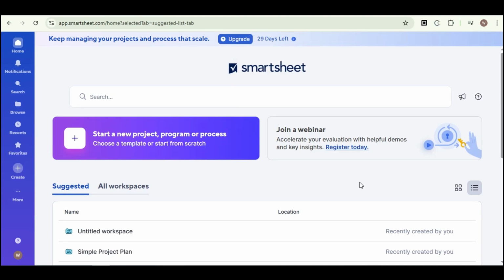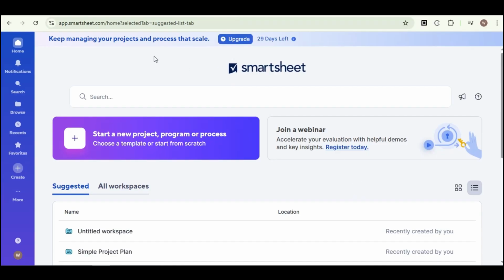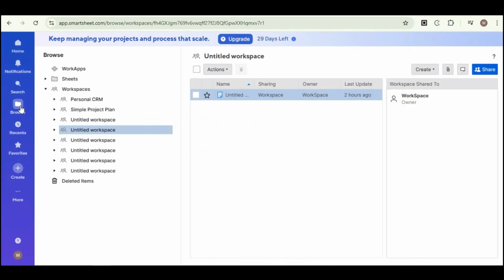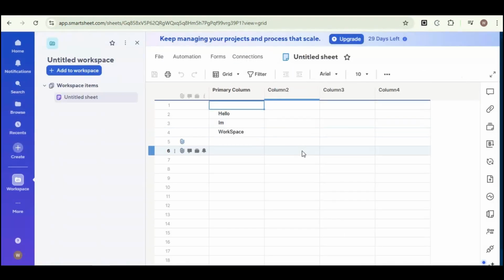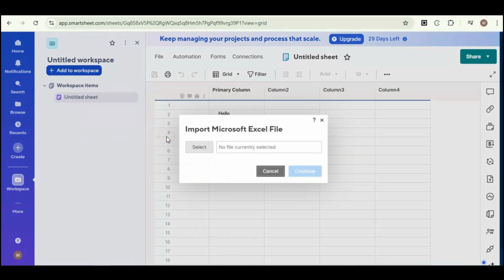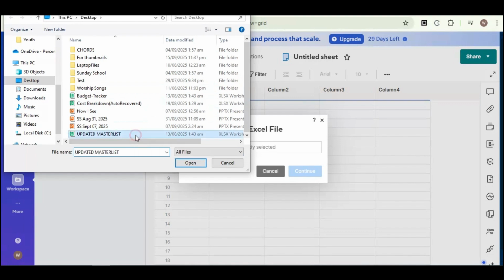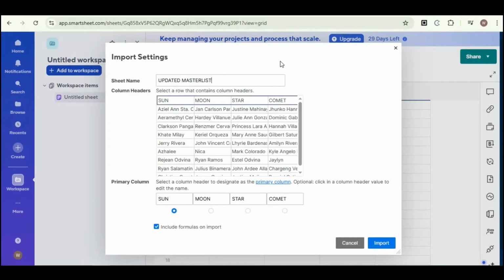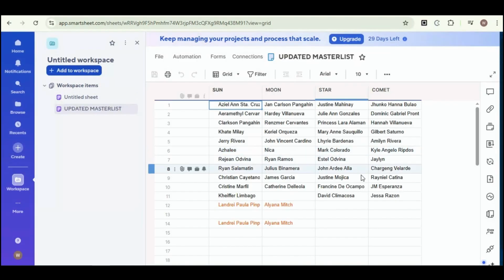How To Import Excel Into Smartsheet 2025 (EASILY)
Want to move your spreadsheets into Smartsheet? In this tutorial, I’ll show you step by step how to import Excel into Smartsheet so you can manage your data with powerful project management tools.

You’ll learn how to upload an Excel file, map columns correctly, and format your sheet for easy collaboration. This guide is perfect for beginners, teams, and businesses who want to switch from Excel to Smartsheet in 2025.